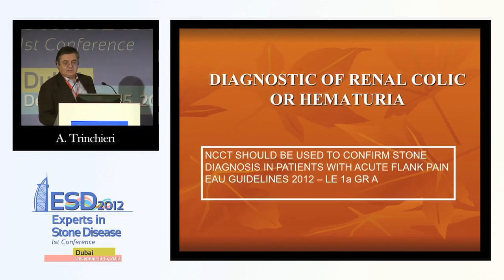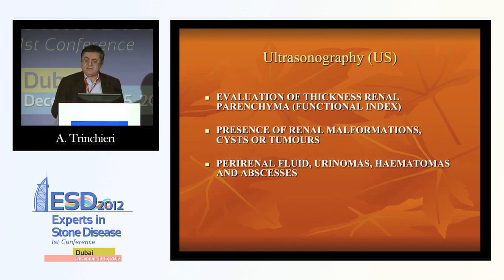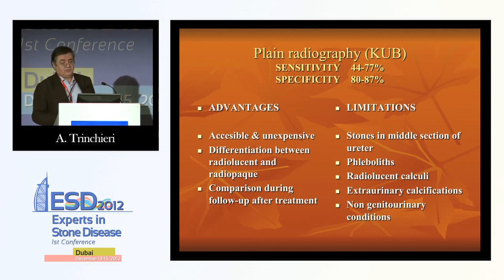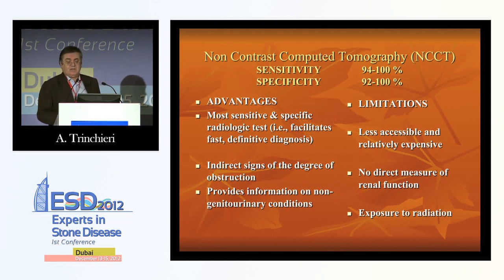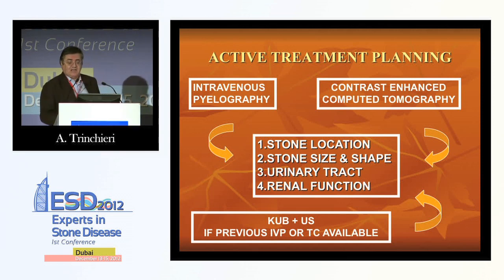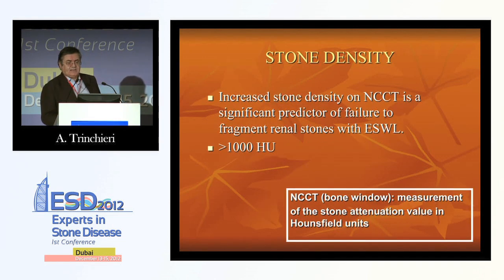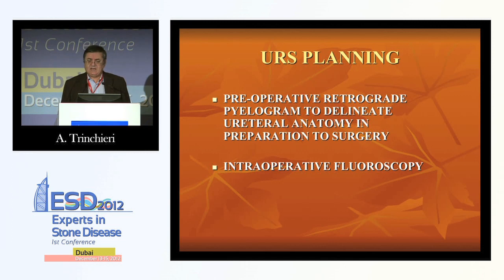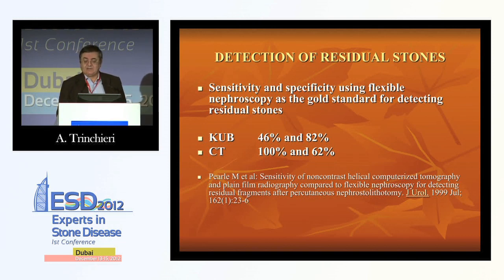Imaging - Modern Imaging for stone disease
Modern Imaging for stone disease